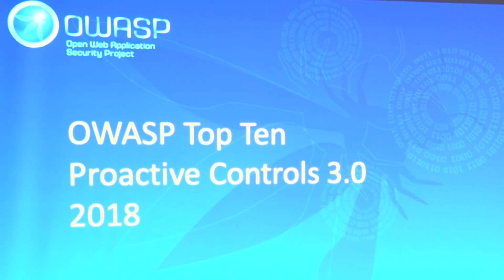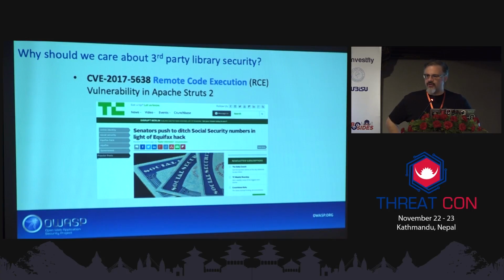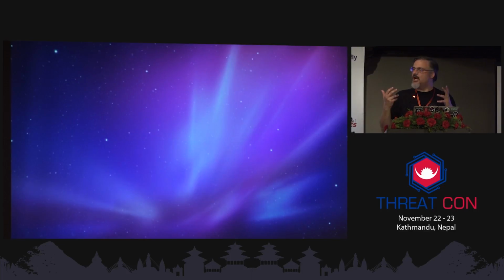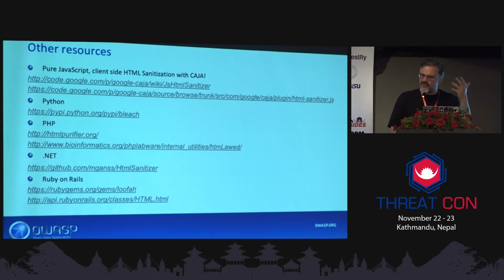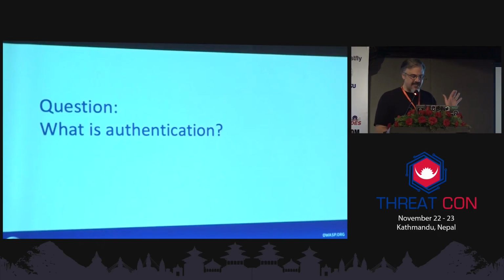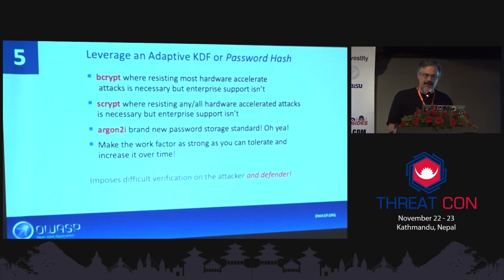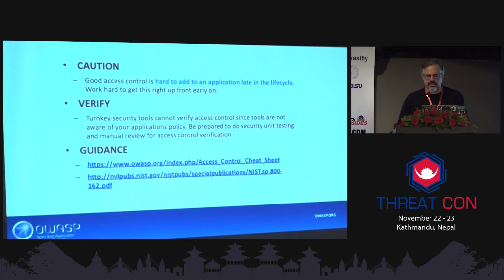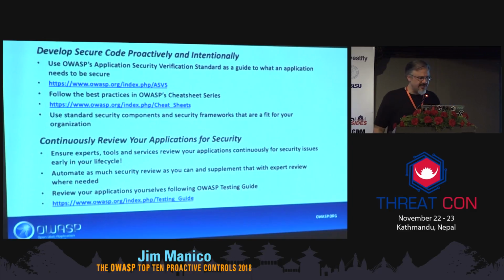Threat CON 2018 - The OWASP Top Ten Proactive Controls 2018 by Jim Manico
By Jim Manico

Software developers are the foundation of any application. As software developers author code that makes up a web application, they need to embrace and practice a wide variety of secure coding techniques. The OWASP Top Ten Proactive Controls (2018) is an OWASP documentation project that lists critical security techniques that should be included in every software development project. This document was written by developers for developers to assist those new to secure software development.

1) Define Security Requirements
2) Leverage Security Frameworks and Libraries
3) Secure Database Access
4) Encode and Escape Data
5) Validate All Inputs
6) Implement Digital Identity
7) Enforce Access Controls
8) Protect Data Everywhere
9) Handle All Errors and Exceptions